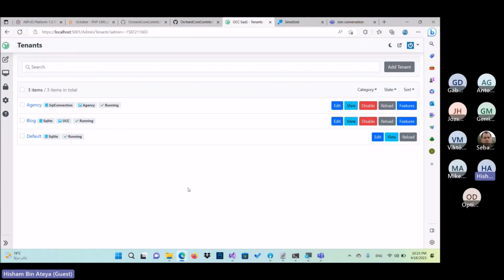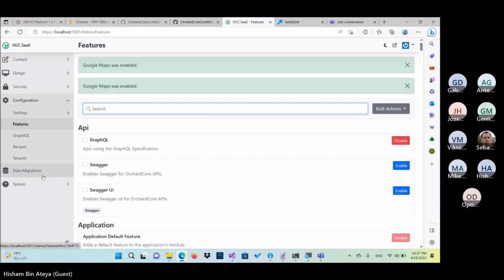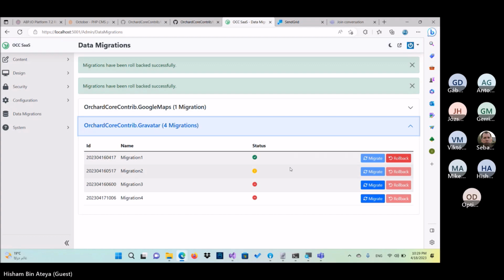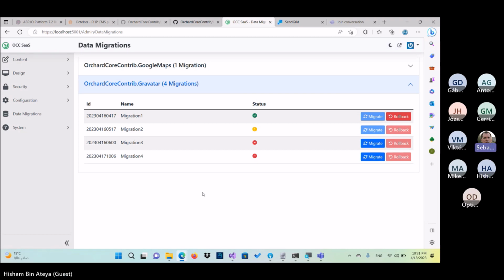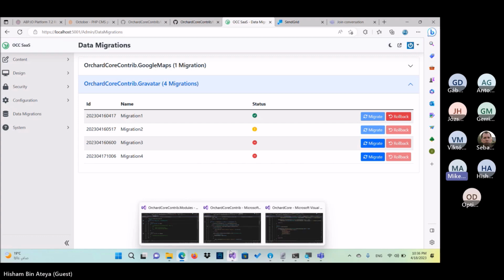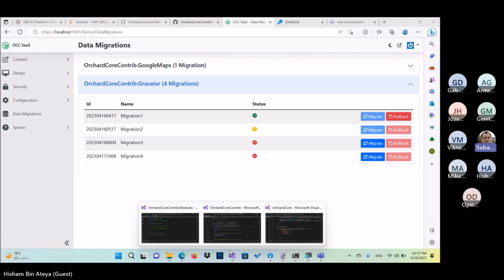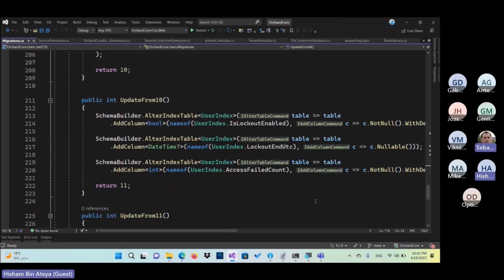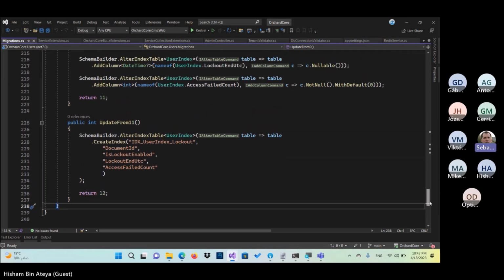Data Migrations UI Feature - Orchard Core Demo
The goal of the Orchard Core Contrib Data Migrations is to provide a solution to improve the Data Migrations in Orchard Core with the following steps:
- Splitting the migrations into multiple files, meaning each migration will be more readable.
- No reflection anymore.
- Both IMigration and Migration are hosted on OrchardCoreContrib.Data assemblies and YesSqlMigration in OrchardCoreContrib.Data.YesSql assembly.
- You can clean up everything by roll-backing the applied migrations.

This demo shows the Data Migrations UI feature which allows displaying a UI for managing the data migrations.